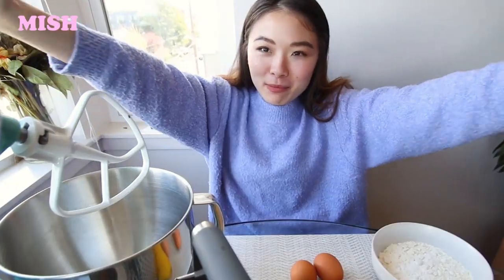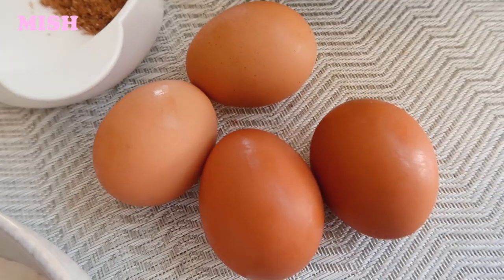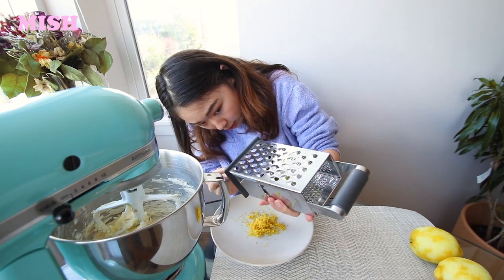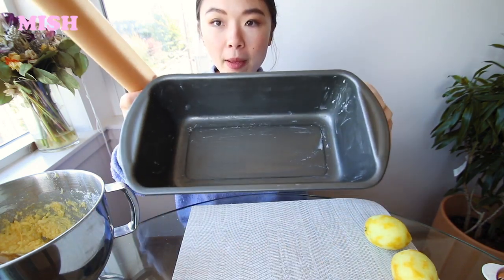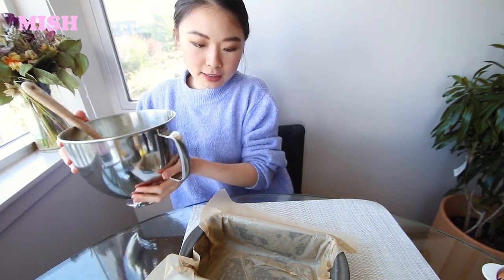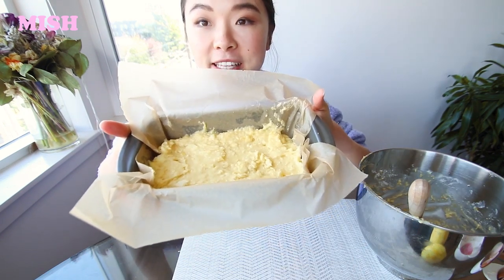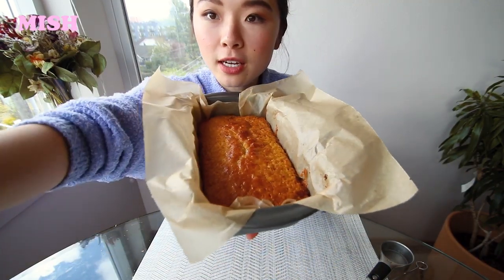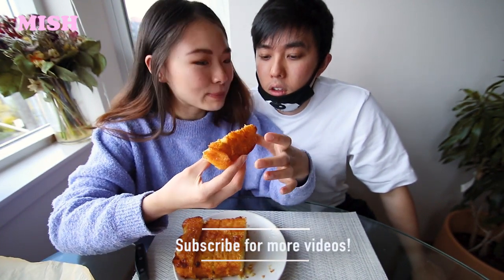CUPCAKE JEMMA'S LEMON DRIZZLE CAKE RECIPE! 🍋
Bake lemon drizzle cake with me! Never made one before so was super excited to try this recipe out by Cupcake Jemma! Enjoy 🥰